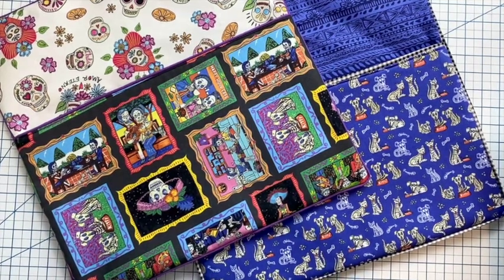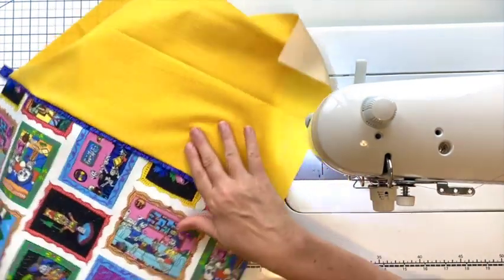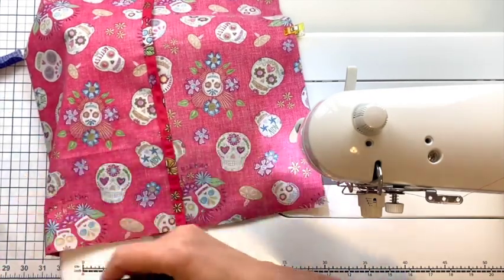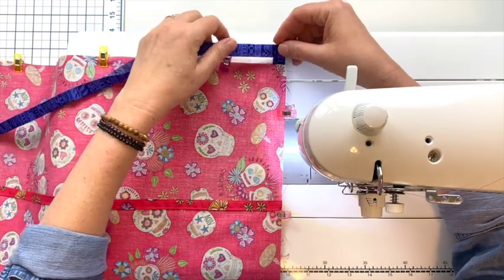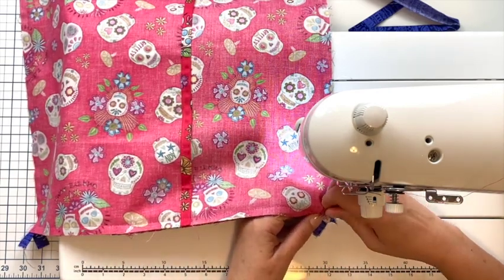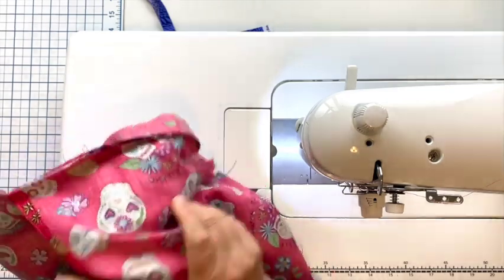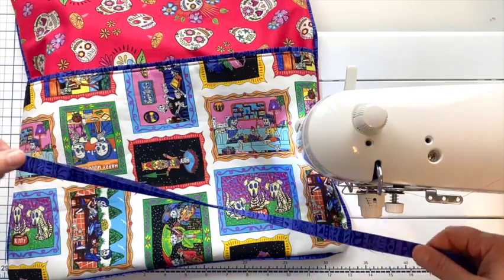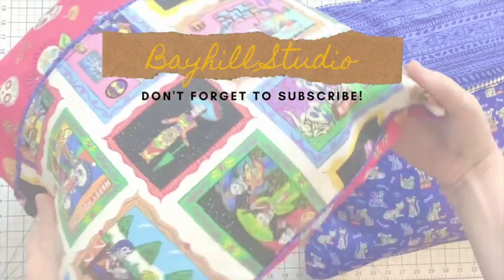Ditch the Zipper Foot! | Tutorial | How to Make Faux Piping - Easy!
Learn how easy it is to add faux piping to pillows and other projects! Store bought piping can be intimidating for beginners, and can just be annoying for anyone in a hurry. And even more intimidating is making your own piping from scratch! Faux piping is a quick and easy option when you want the look of piping, but not the work and hassle. I love to add faux piping to pillows. It's SUPER EASY and looks amazing!

You will need:
- Fabric strips cut to 1-1/4" x width of fabric or whatever length you need.
- Project to add the piping to.

Fabric: Amor Eterno by Crafty Chica for Riley Blake Designs